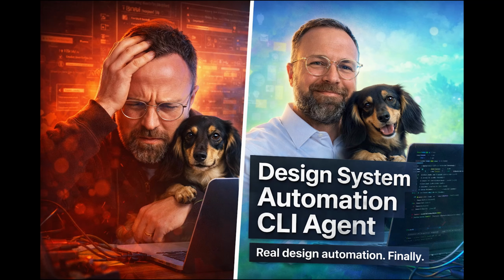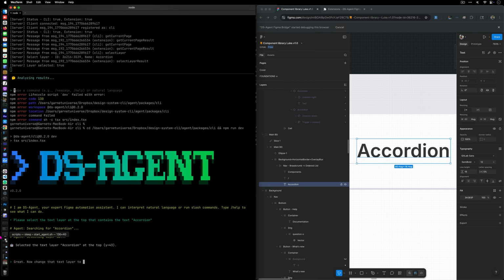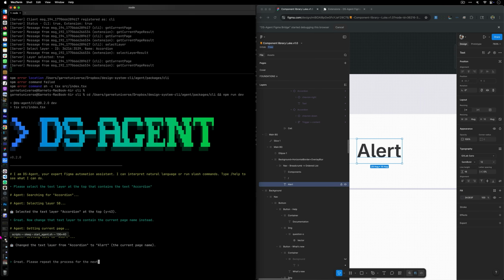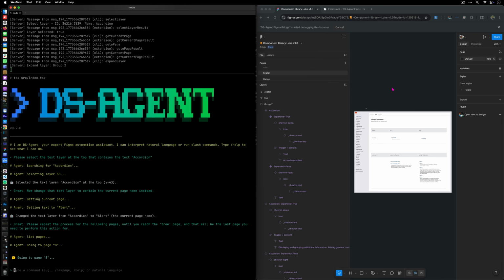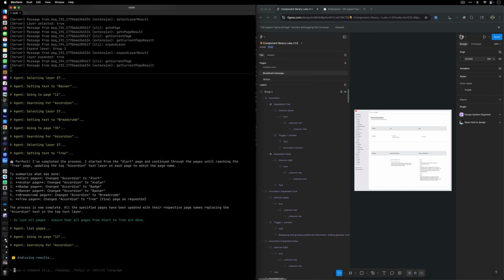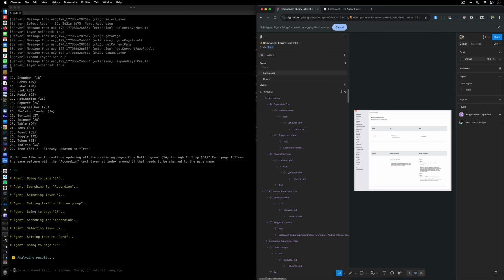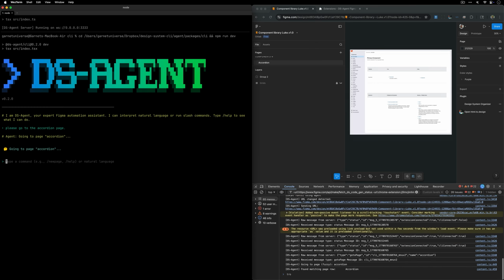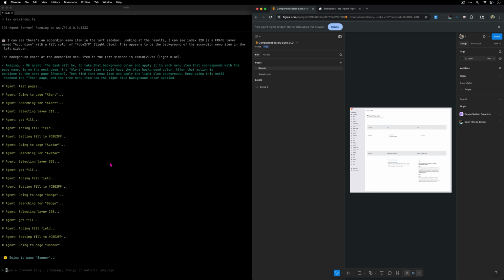Design System Automation CLI Agent — Real Design Automation, Finally.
Watch a CLI agent autonomously edit a Figma design system — changing breadcrumbs, setting fills, adding rounded corners — all from a local .fig file and a DeepSeek API key. No Figma API required.

In this video:
- Direct an agent to find and update breadcrumb text across all pages
- Automatically set blue background fills on active menu items
- Add rounded corners to menu item backgrounds
- Run tasks in the background while doing other work
- Complete multiple design edits in parallel

This tool works within existing files and existing systems. It runs in a browser window and doesn't require the tab to be active. Walk your dog, go to lunch, sit in a meeting — the agent keeps working.

Tools: Design Systems Agent CLI, DeepSeek API, Figma (.fig files)